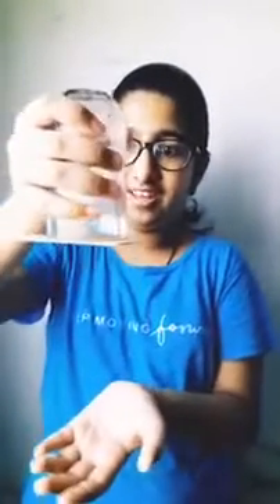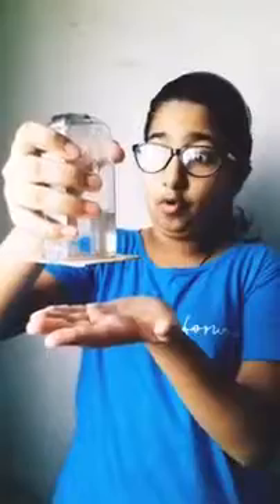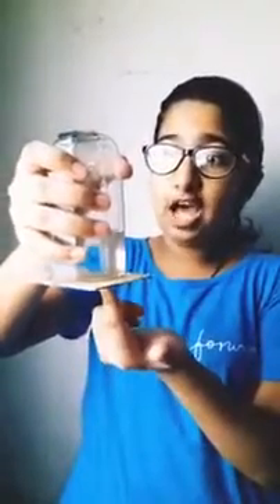Air Exerts Pressure - Simple Science Experiment for Class 5 Students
This short video is a live at home science experiment which demonstrates that Air Exerts Pressure - This is a Simple Science Experiment for Class 5 Students to help them understand the topic of air pressure.